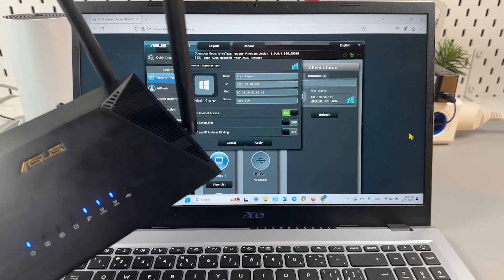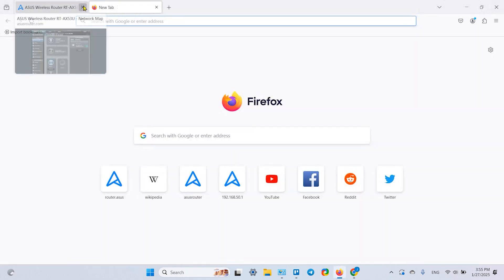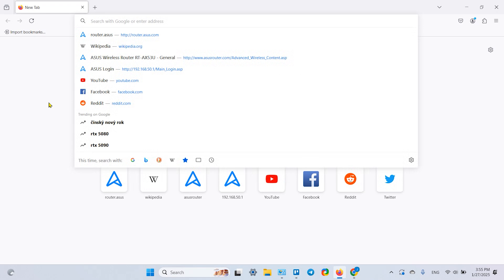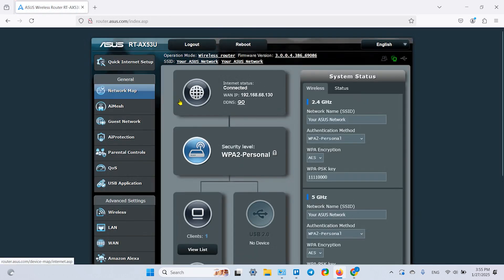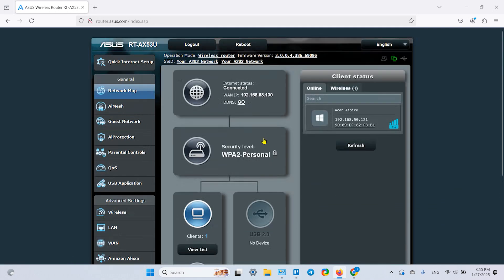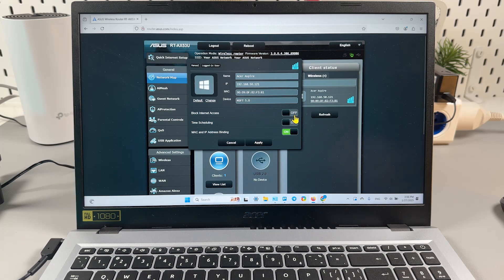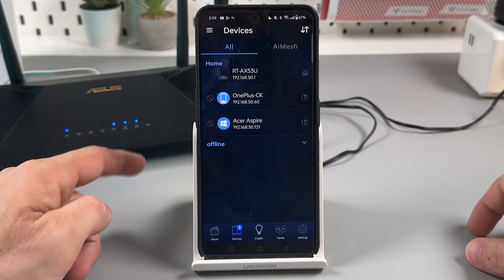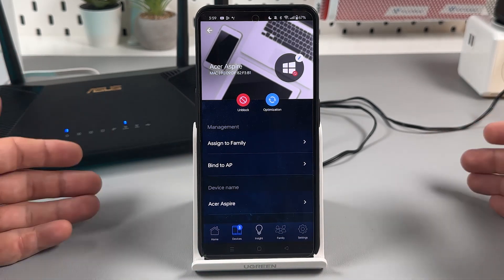How to Block Internet Access on Devices with an ASUS Router - Stay Connected Locally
Discover how you can easily block internet access for any device on your ASUS router while keeping it connected to your local network. Perfect for managing device permissions without disrupting your home or office network setup. Whether you're using the web interface or prefer the convenience of the ASUS app on your smartphone, I'll walk you through each step. Stay in control of who gets internet access and when, all in real time!

This video also covers the following topics:
Block Internet Access on ASUS Router: A Quick Guide
Managing Device Connectivity on Your ASUS Router
How to Control Internet Access Through ASUS Router